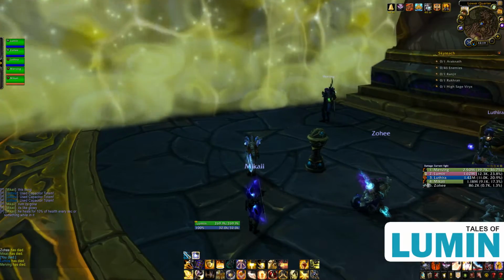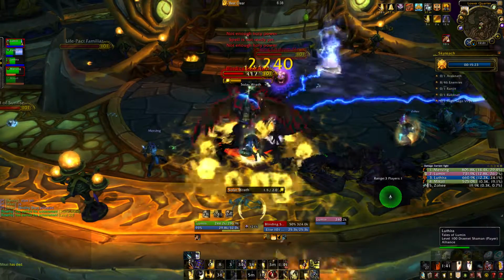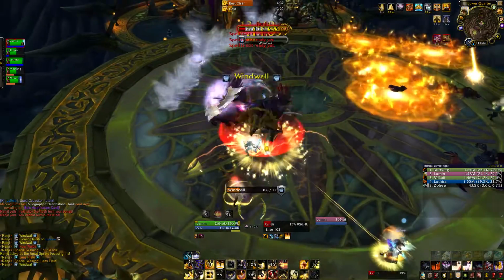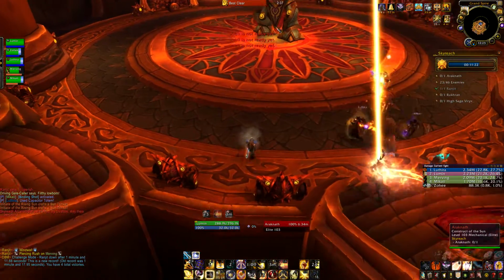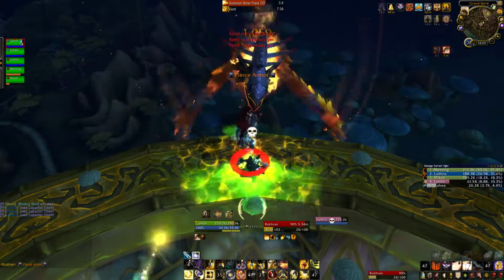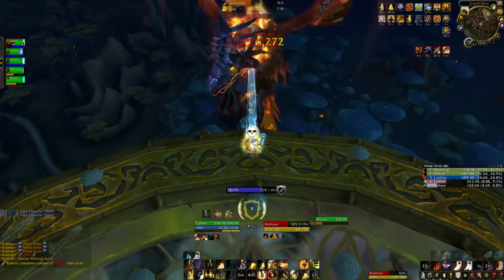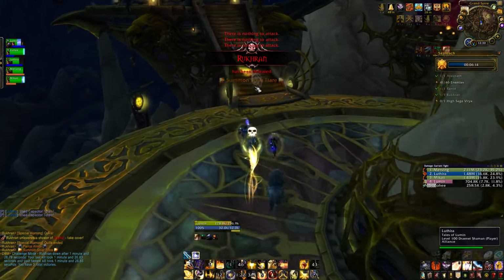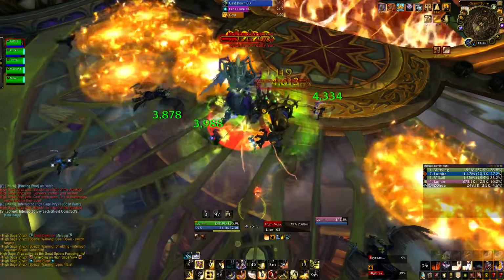Warlords of Draenor - Skyreach Gold Challenge Mode Guide (Protection Paladin)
Time for the Warlords of Draenor Challenge Modes! In this video? Skyreach Gold! This is my coverage and gameplay of World of Warcraft: Warlords of Draenor from Blizzard Entertainment. Watch it, enjoy, don't take it too seriously! :D

Next- SOON

Region: Europe
Server: Defias Brotherhood (RPPVP)
Guild Name: Tales of Lumin
Character Name: Lumin (Paladin)

► Lumin Links ◄

● Physical Address (To send mail to!) - See Channel Page!